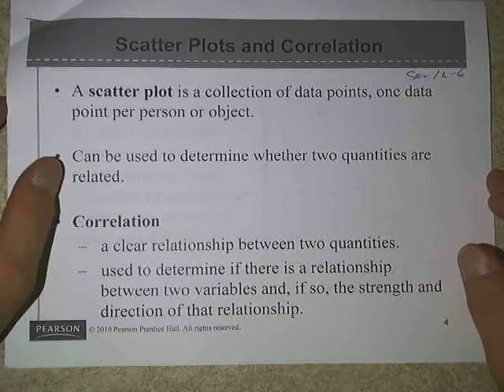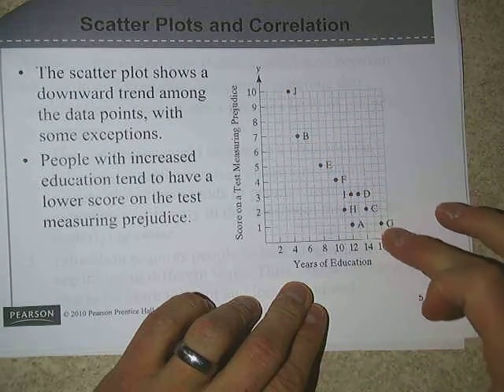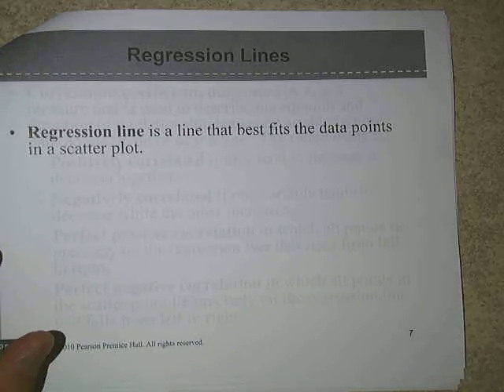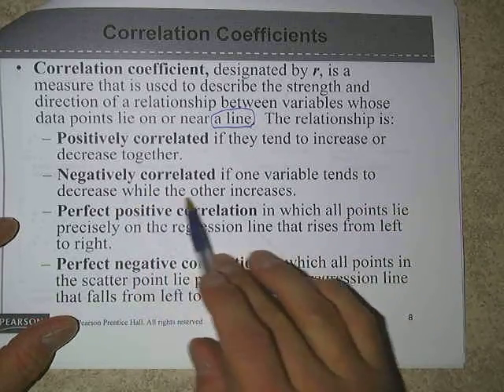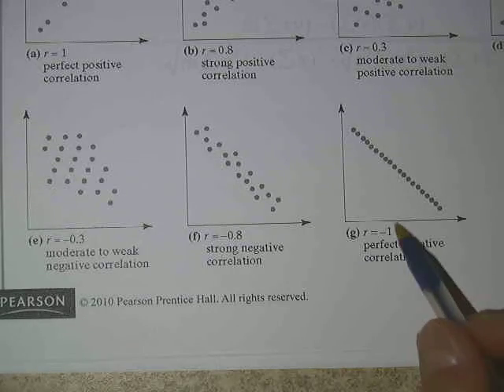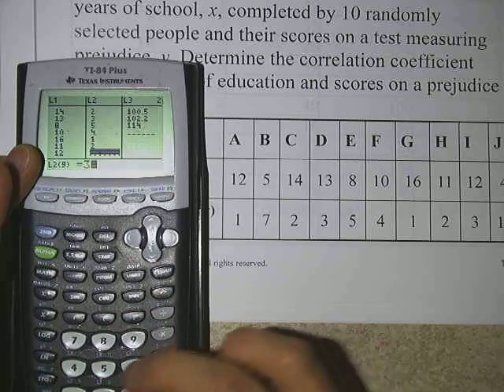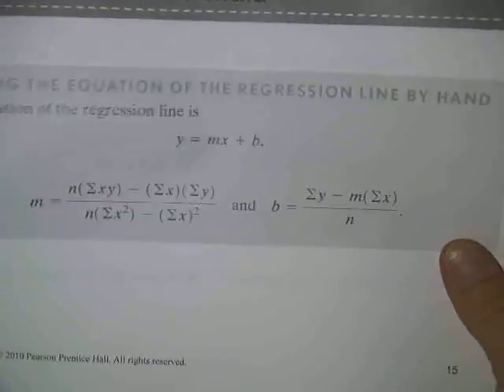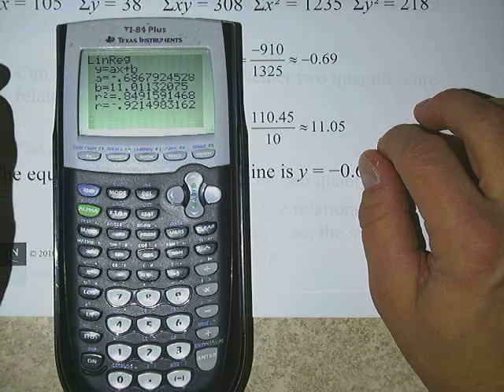AAS Sec 12 6